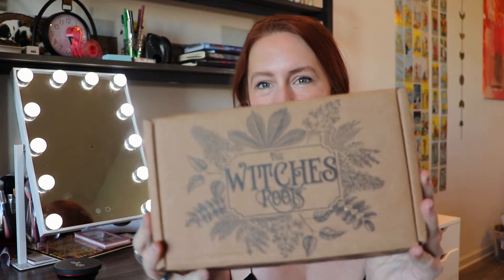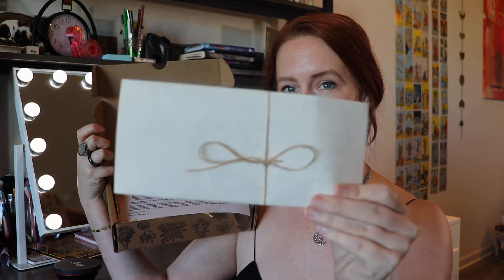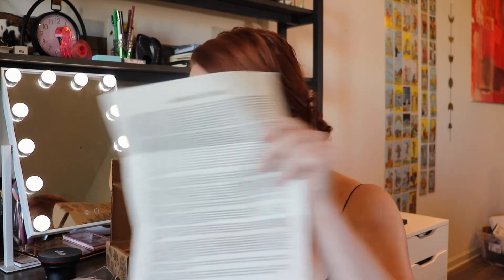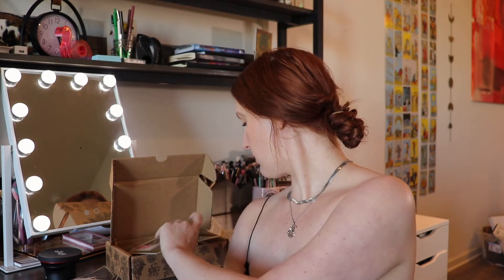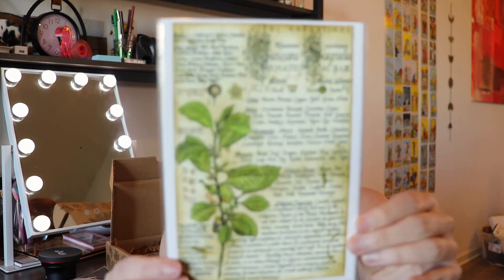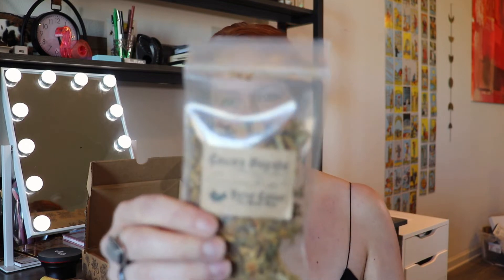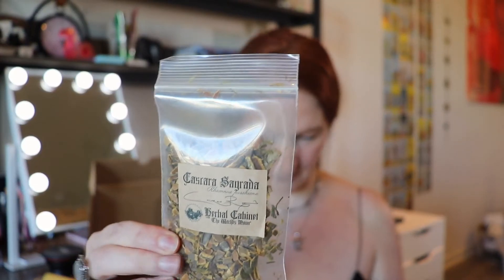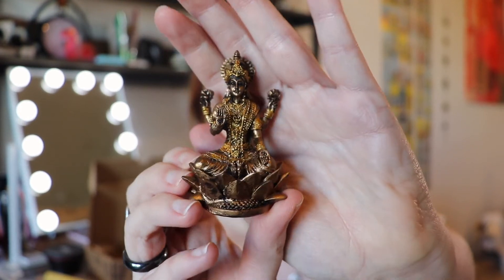Witch's Roots by Witch's Moon Unboxing | January 2022